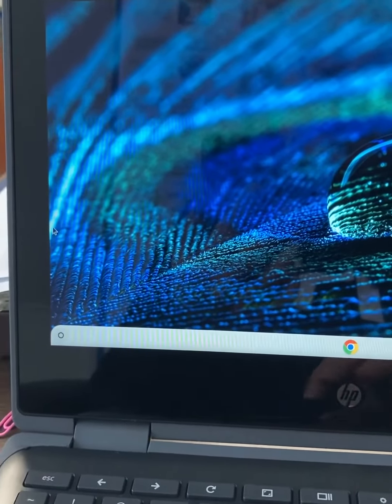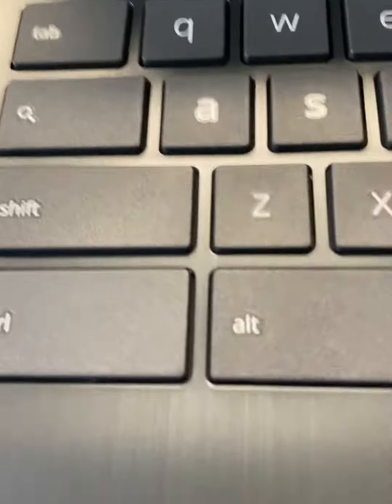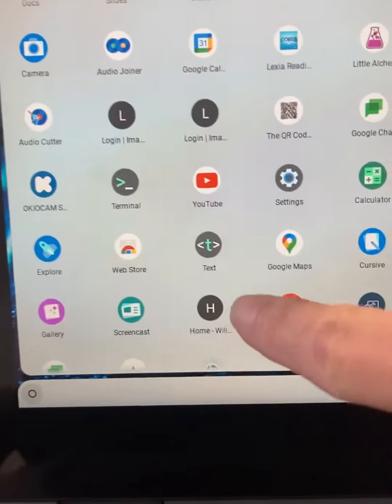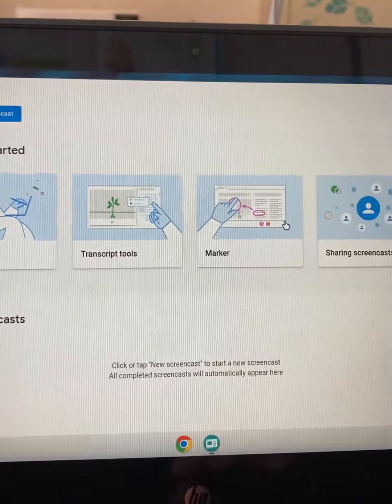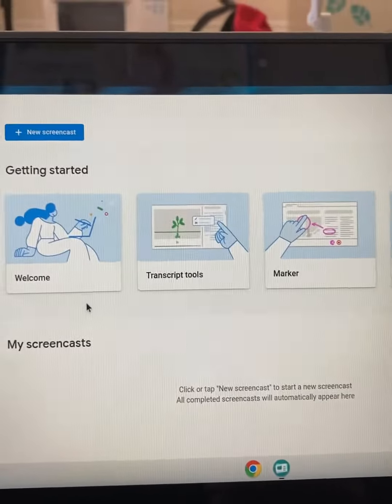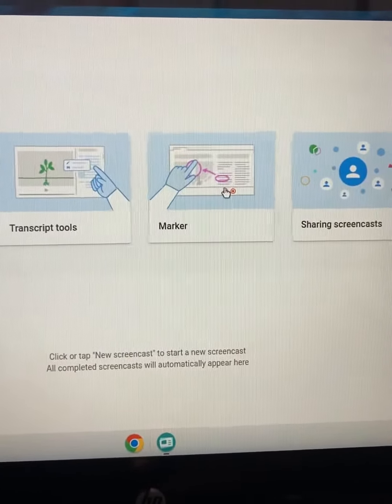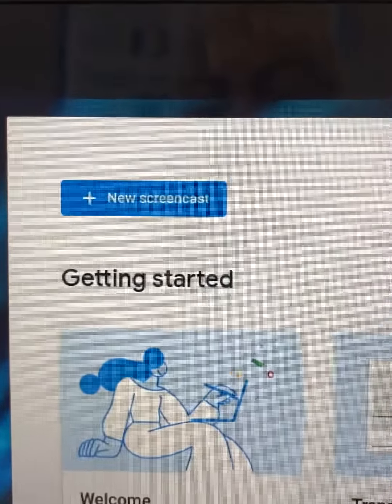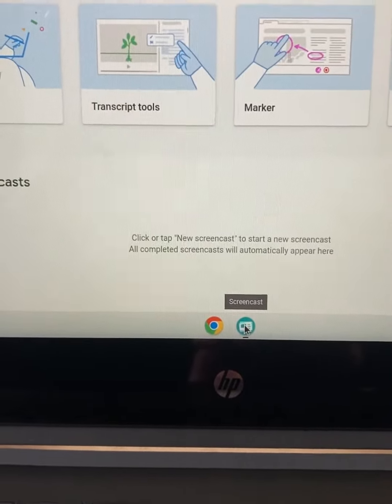Using the Screencast App in Chrome OS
1. Go the Chromebook Launcher
2. Select the Screencast App
3. Available on ChromeOS